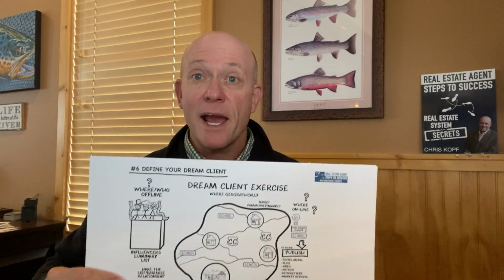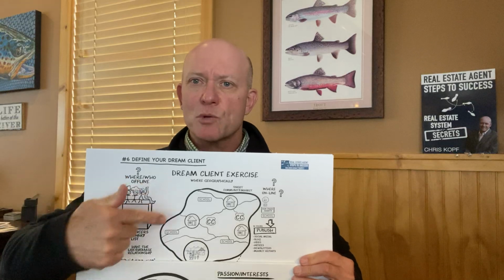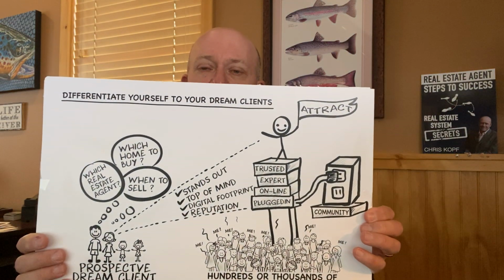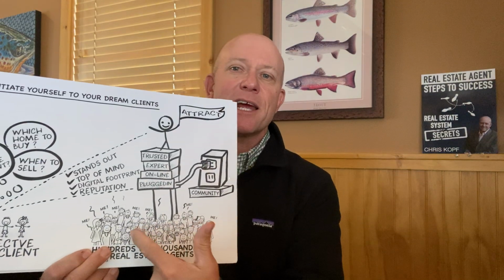Ninja Systems Leveraging Your Luminary List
A must watch (probably multiple times...) Chris goes through a lot of info in this short video to help you leverage  your Luminary List, Social Media, and to Expand your alignment with your Dream Clients. Helps to have read the Steps to Success Book prior to watching...